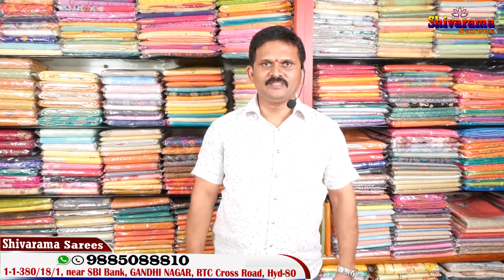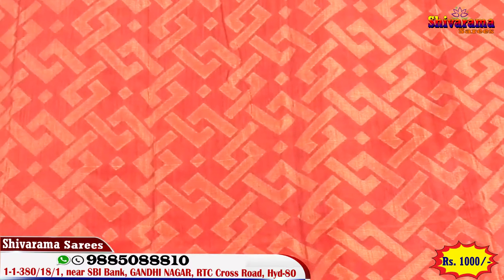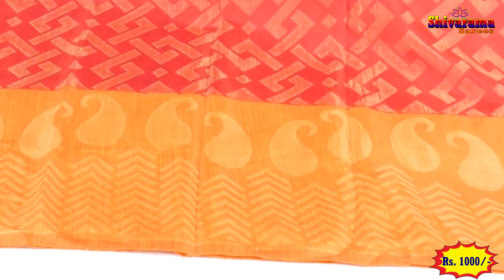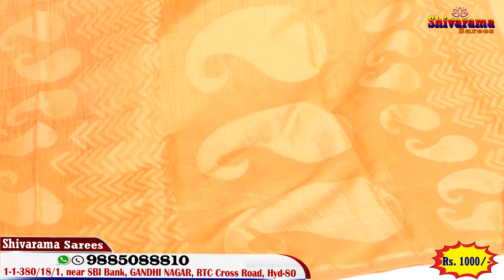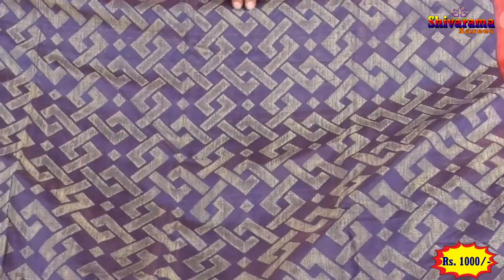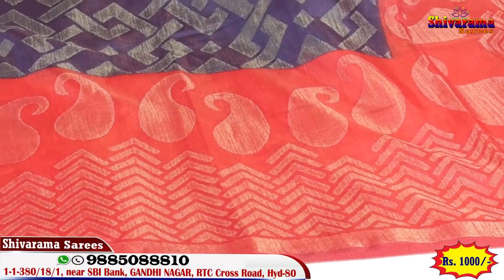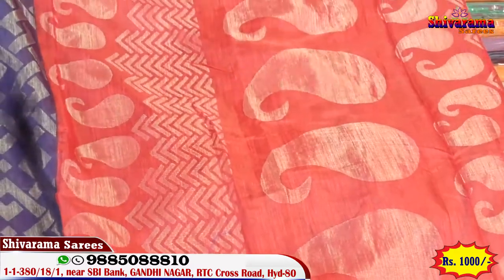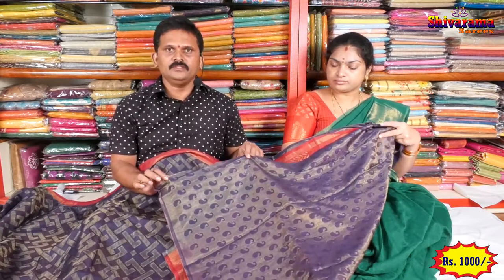Latest Desing Sarees | Chanderi Braso Silk Sarees | Ep33 | Shivarama Sarees